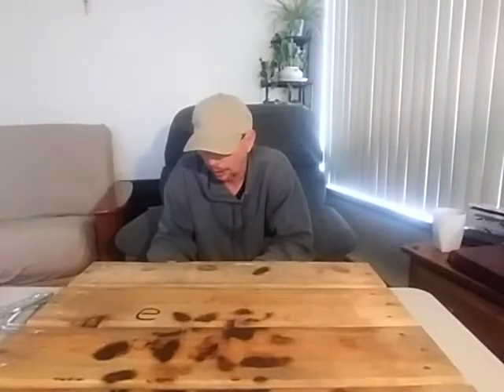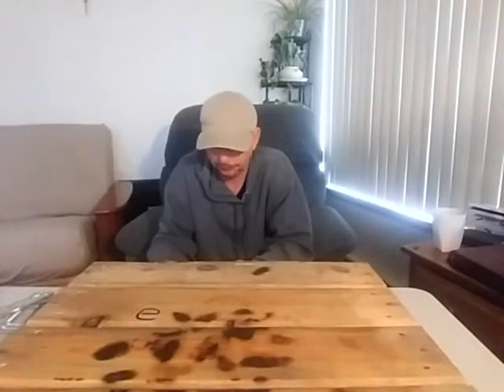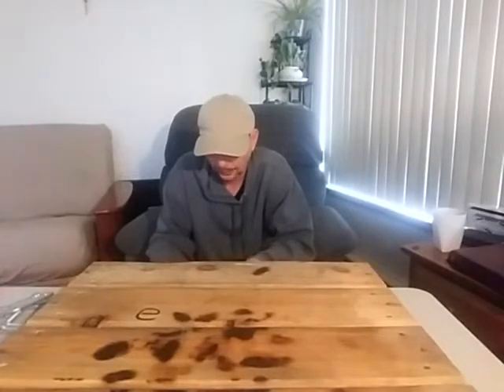potato stacker part 2 of 3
building a potato Stacker part 2 of 3

# backyardgarden